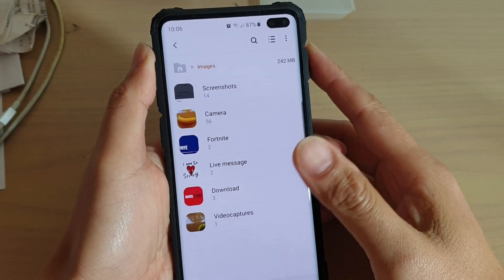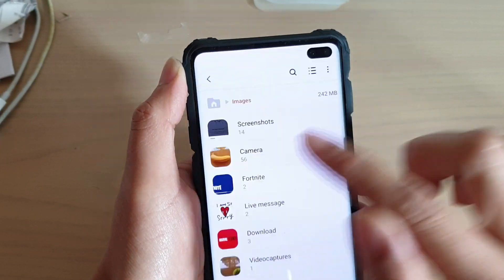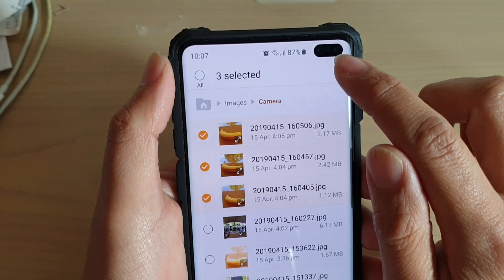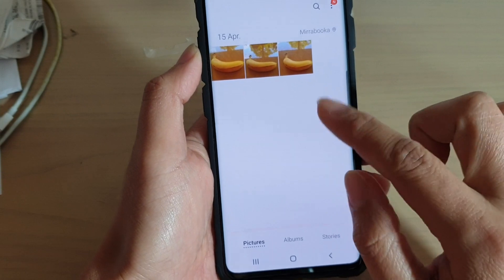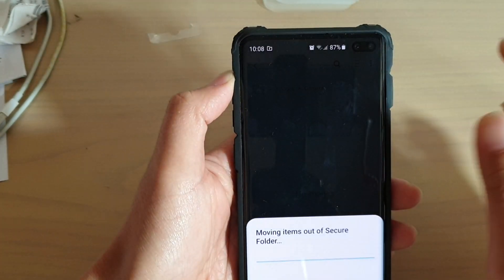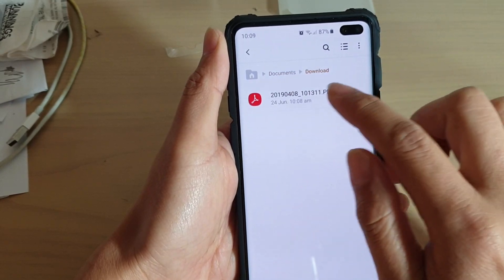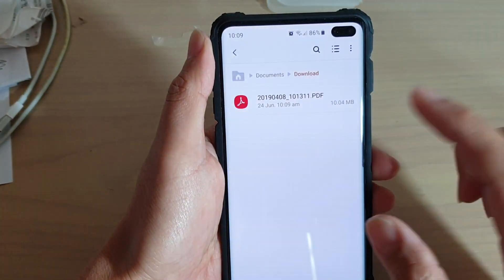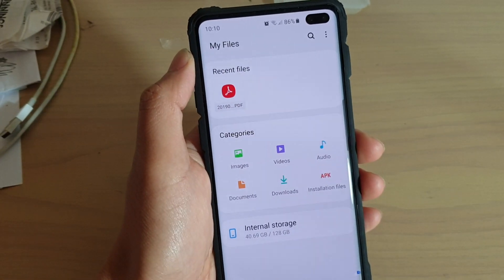Galaxy S10 / S10+: How to Move Photos / Files In or Out of Secure Folder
Learn how you can move photos or files in or out of Secure Folder on Samsung Galaxy S10 / S10+ / S10e.